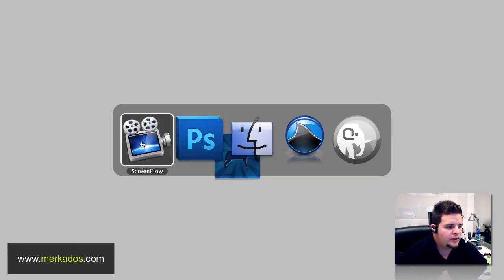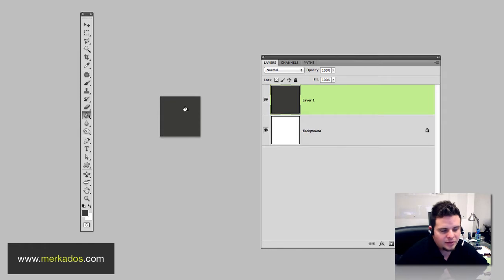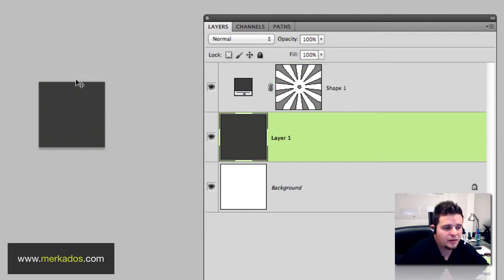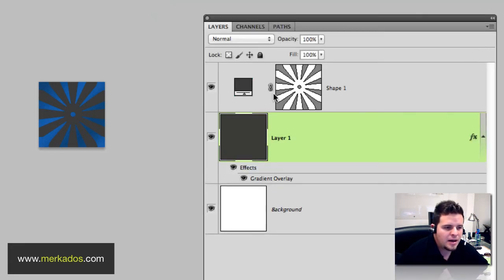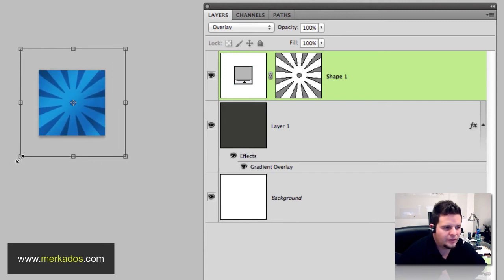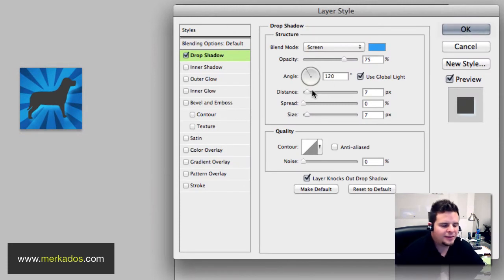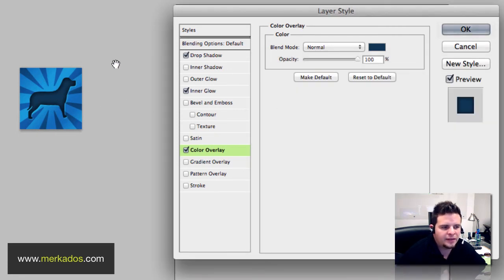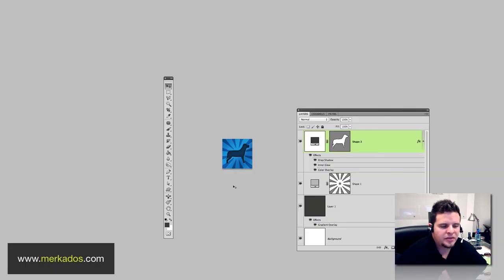Create Iphone Icons with Photoshop - Developer Training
Alex Centeno shows developers, coders and non-designers how to use Photoshop CS5 to create high quality, designer-level Retina-Display icons for their iPhone applications.